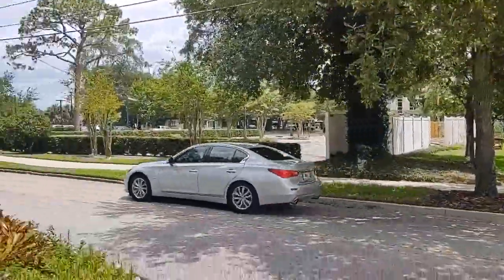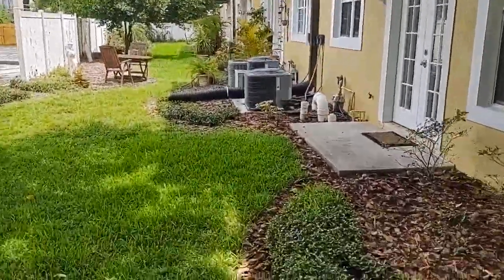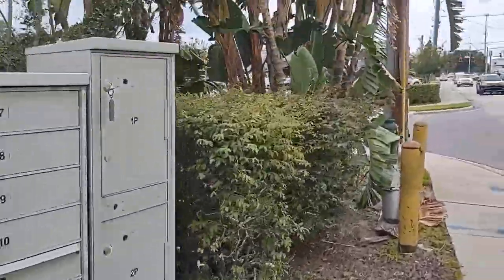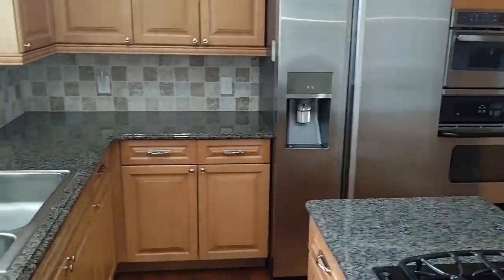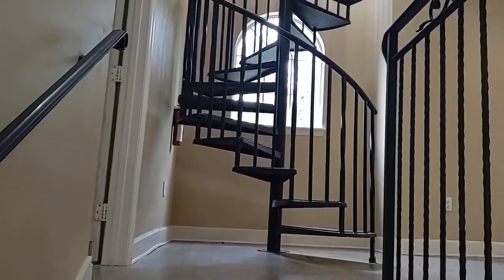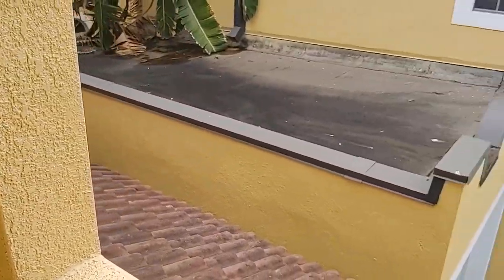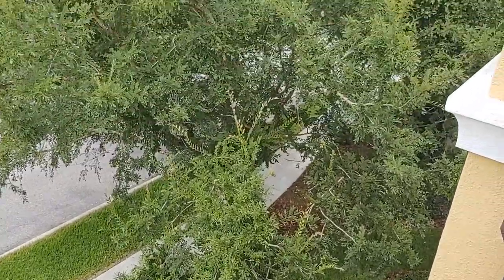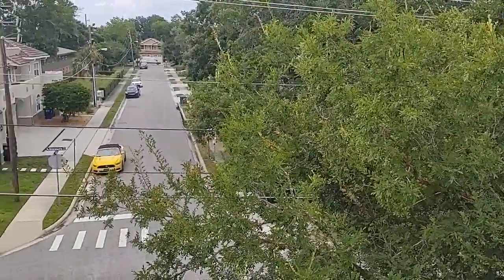Top Winter Park Realtor Scott Garrison | Casa Cielo | 1020 Minnesota Ave, #4, FL 32789 Long-Form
Best Realtor Virtual Tour of the Winter Park Real Estate Property taken by Re/Max Town & Country Top Orlando Realtors Scott & Wes Garrison of The Garrison Brothers Realtor Team located at: 1020 Minnesota Ave, #4, Winter Park, FL 32789 in Casa Cielo Condo.

Looking for one of the Best Real Estate Realtors in Winter Park or 32789 Zip Code  ?

It is so difficult to get a true Picture of what a Central Florida Winter Park Real Estate Property really looks like, or how the actual neighborhood feels, from looking at Pictures online on Zillow, or Realtor.com alone. You can trust Top Realtors Scott & Wes Garrison with ReMax Town & Country and the Garrison Brothers Real Estate Team to provide you an in-person vision of the most interesting or Best Central Florida Properties for Sale today here! As one of Central Florida’s Best Realtors, Scott Garrison has been Actively selling Orlando and Central Florida Real Estate his entire professional life for the past 30+ years!